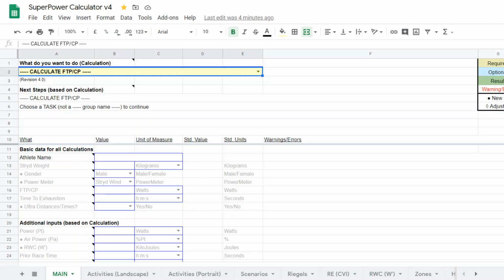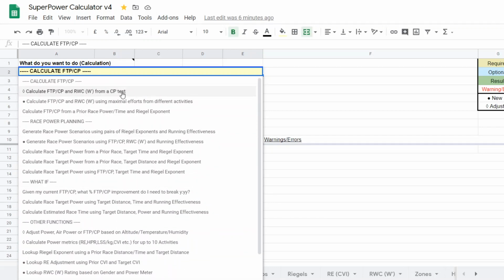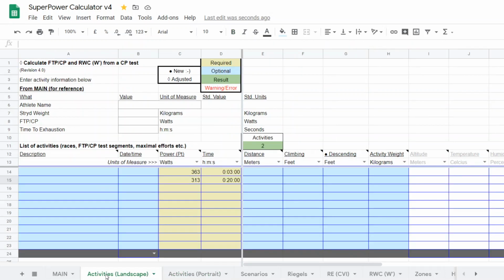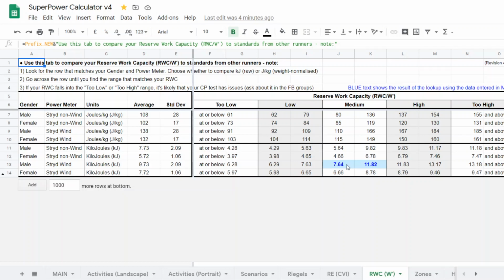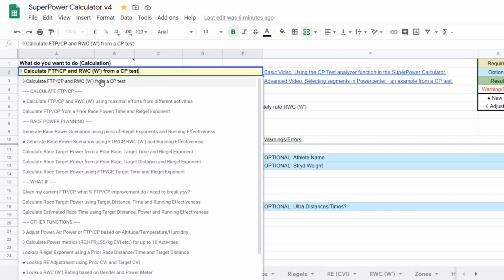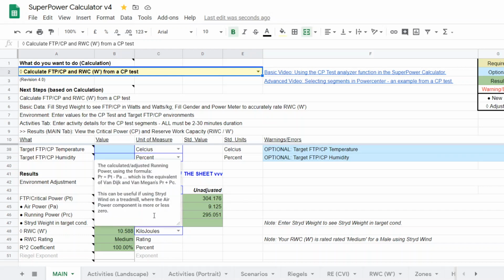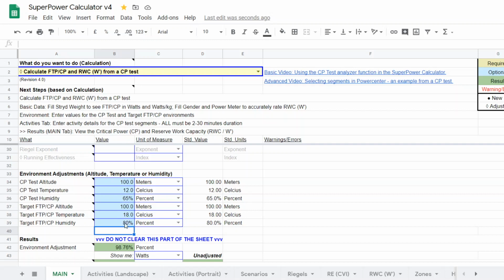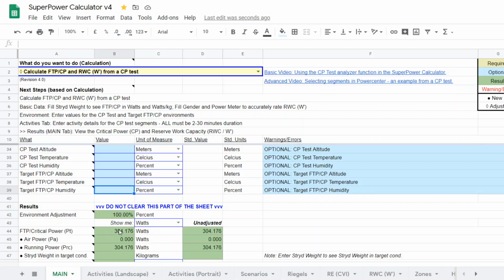SPC v4 - Using the CP Test Calculator Function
The video demonstrates the v4 of the SuperPower Calculator - specifically the CP Test analyzer function.   The function, " Calculate FTP/CP and RWC (W') from a CP test" is demonstrated for: 1) basic use, 2) use to obtain a treadmill CP from an outdoor CP test, and 3) adjusting CP test results for environmental conditions changes (for example, from an outdoor CP test in cooler conditions to a TM CP specific to indoor conditions.